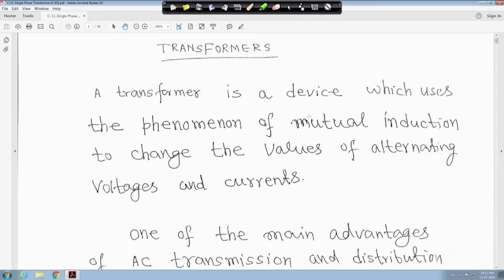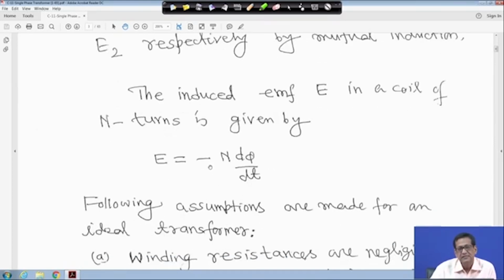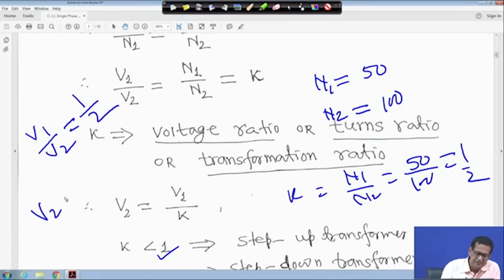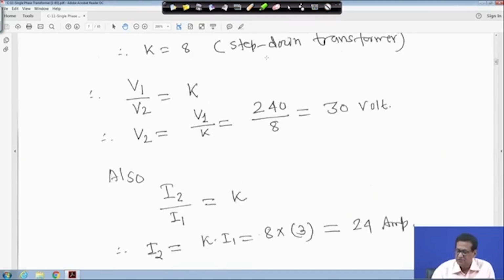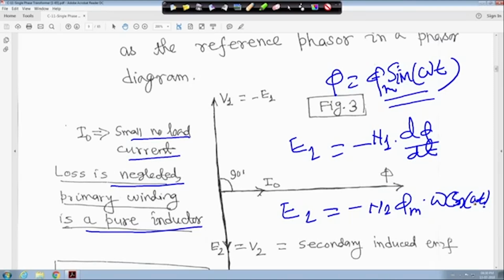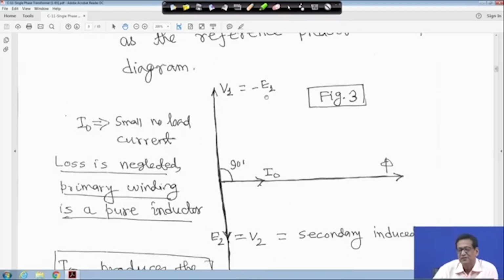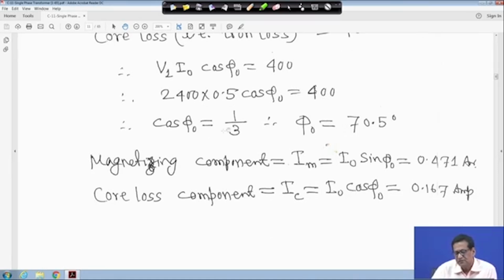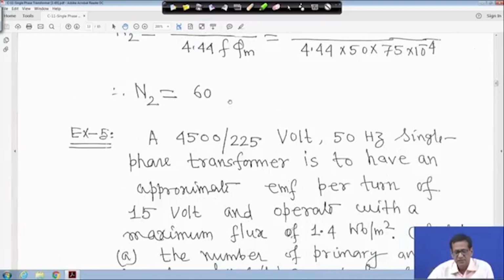Single Phase Transformer